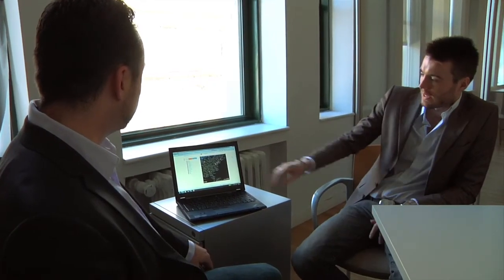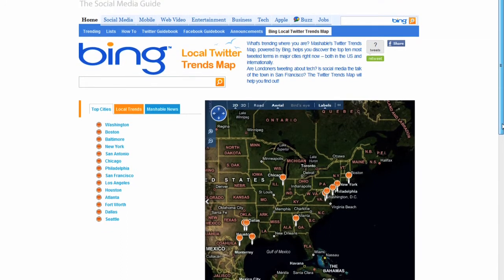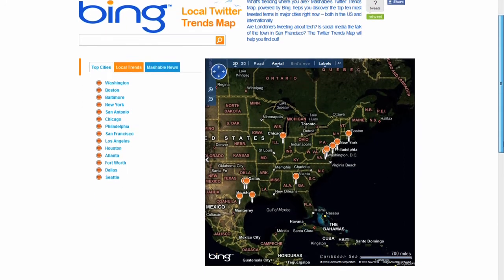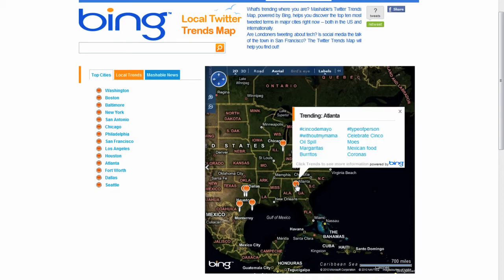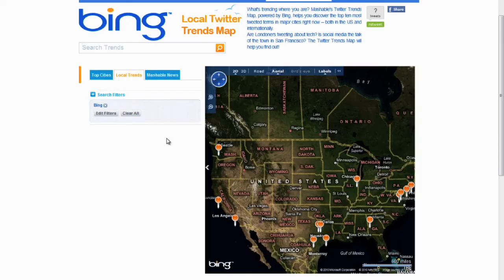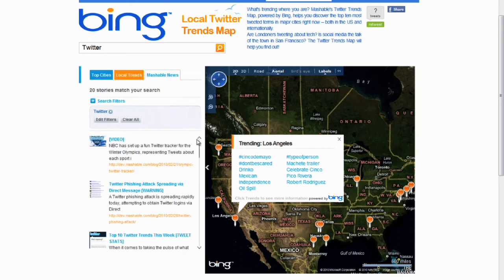Bing Maps with Mashable's Pete Cashmore and Bing's Chris Pendleton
Mashable Founder and CEO Pete Cashmore talks with Bing Maps Evangelist Chris Pendleton about the latest applications from Bing Maps